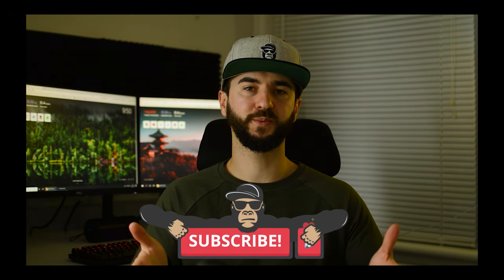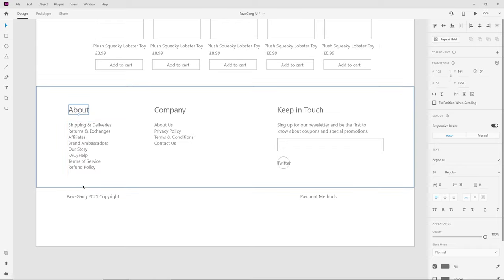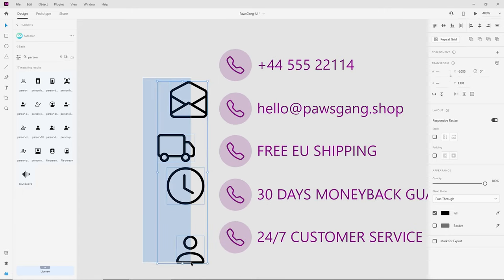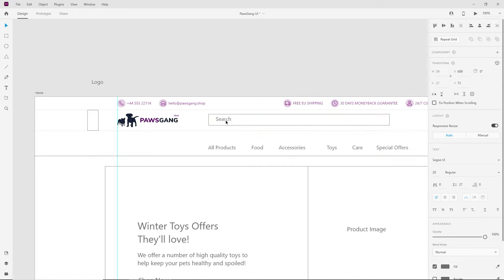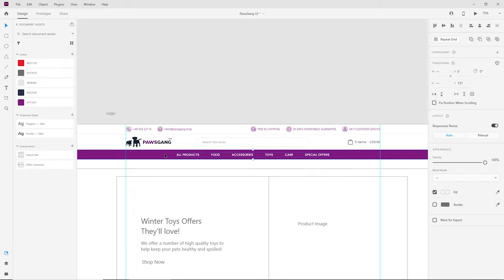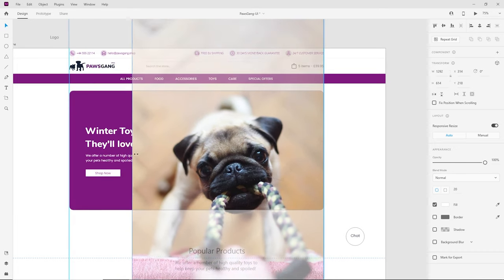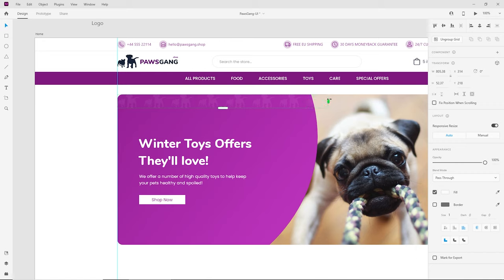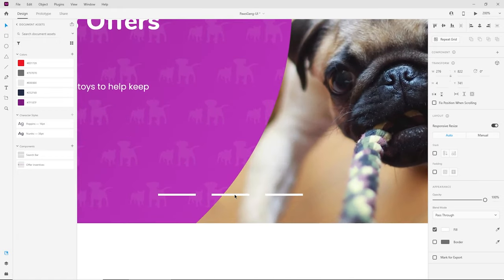Design eCommerce Website UI in Adobe XD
In this video tutorial, we are going to design an eCommerce website using Adobe XD. This website is then going to be developed using WordPress as a CMS and the WooCommerce plugin in the next video.

Chapters:
0:00 Introduction:
0:46  Wireframe, Branding & Plan
7:52  Announcement Bar Design
9:30  Header Design
20:07  Menu Design
26:25  Hero Banner Design
30:30  Chat Icon Design
46:25  Popular Products Design
48:03  Categories Design
55:02 Special Offers Design
1:06:18 Ending